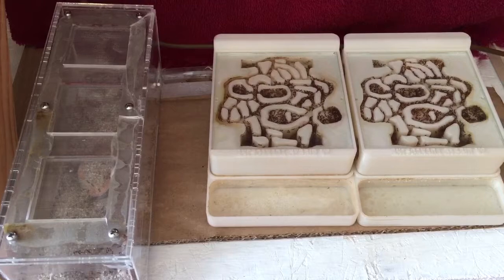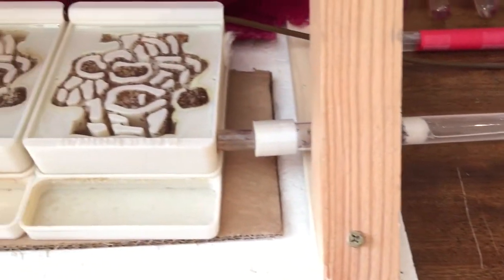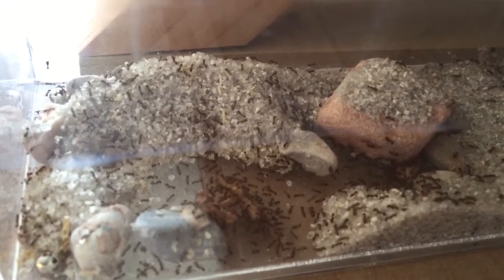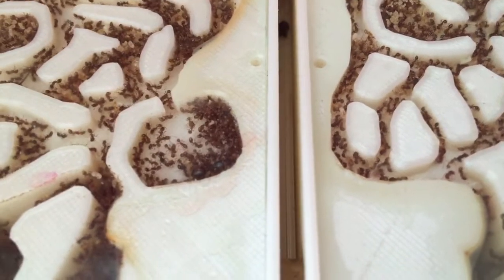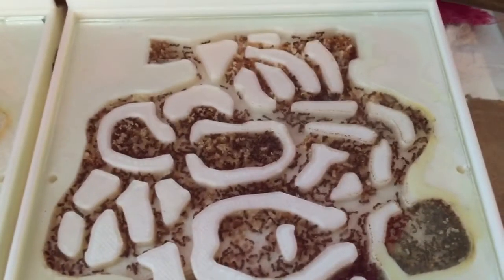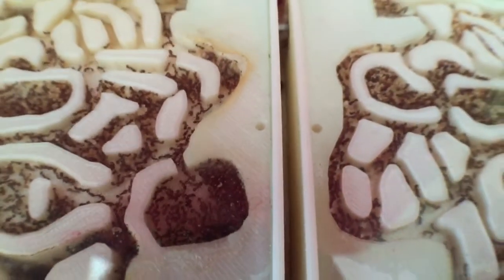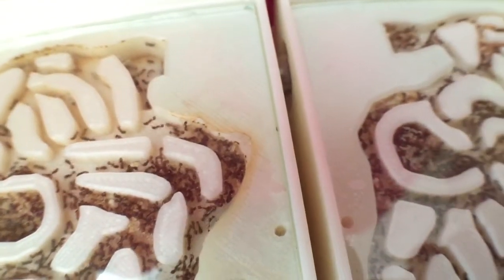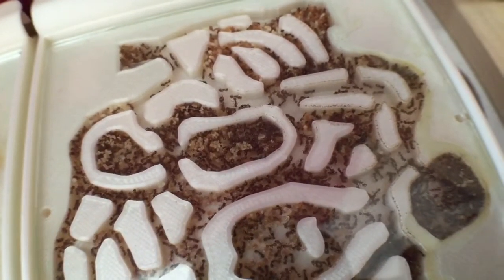Tetramorium sp E Colony #6 Aug 10, 2016